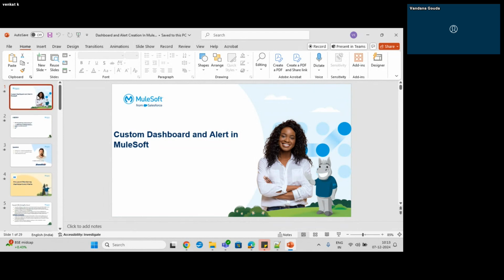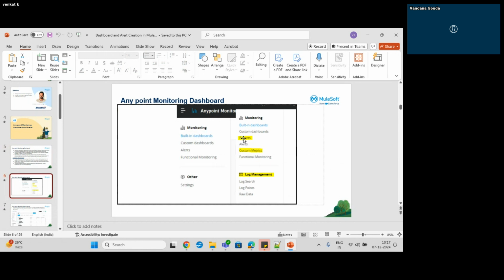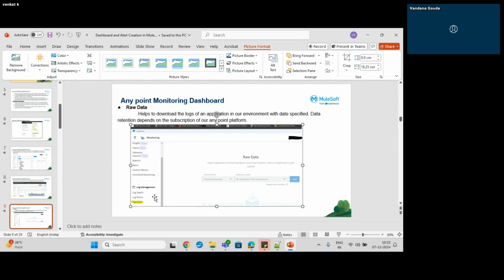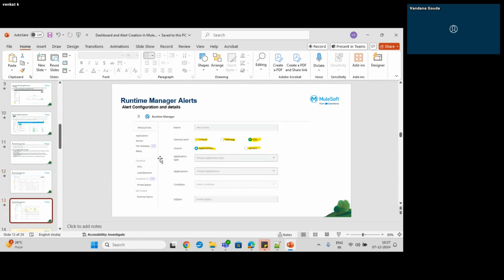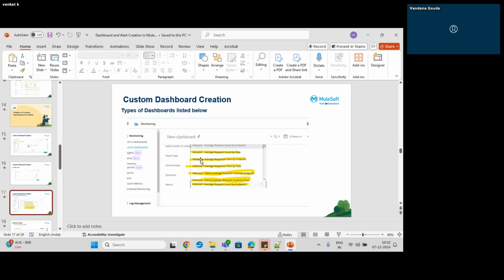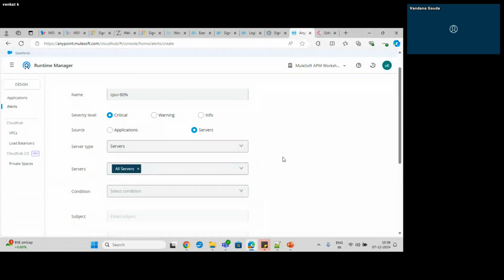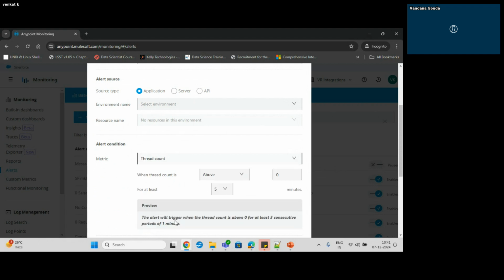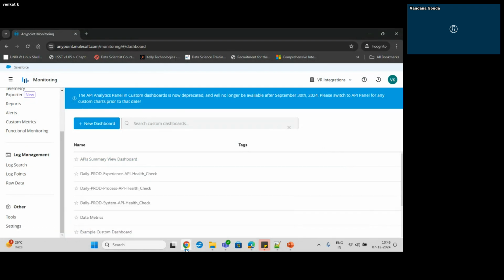Create the Custom Dashboards in Anypoint Platform and Create Runtime Alerts for API’s.